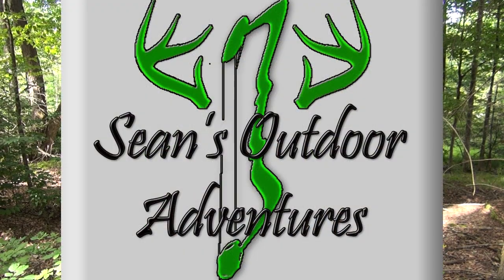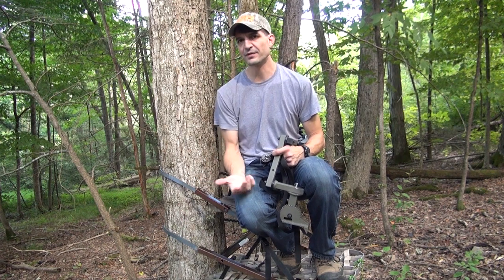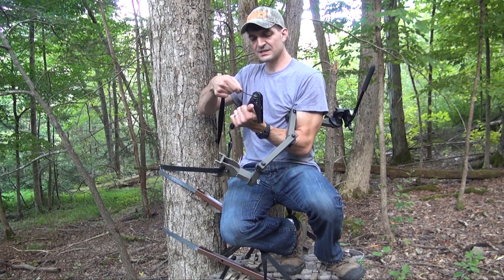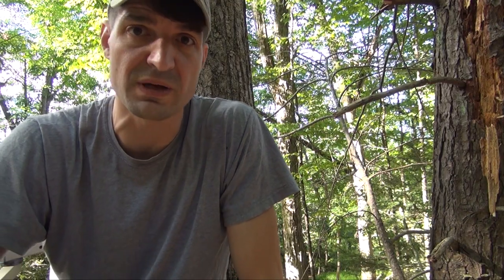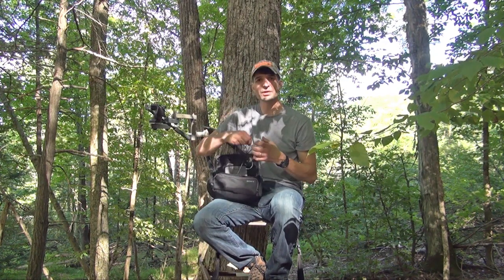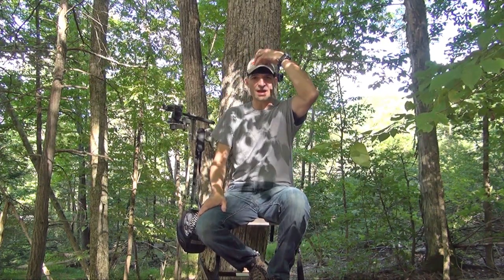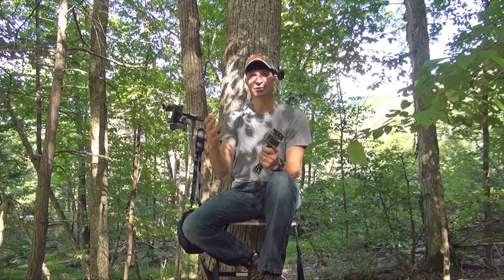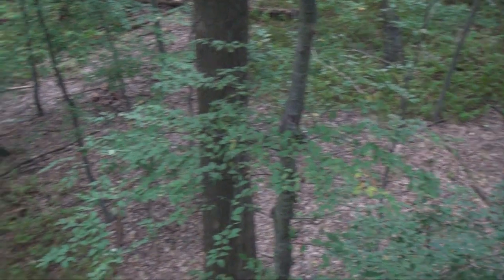How to Video Your Own Hunts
In this video I give you tips on how to video your own hunts to help you capture your story so that you can share it with others.